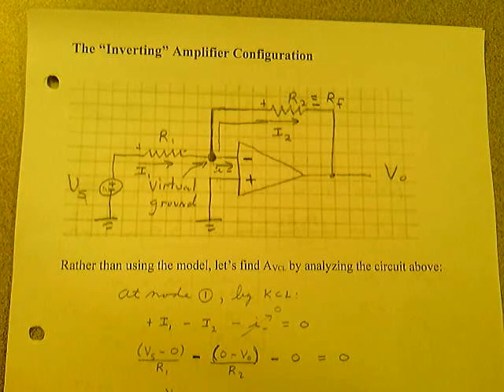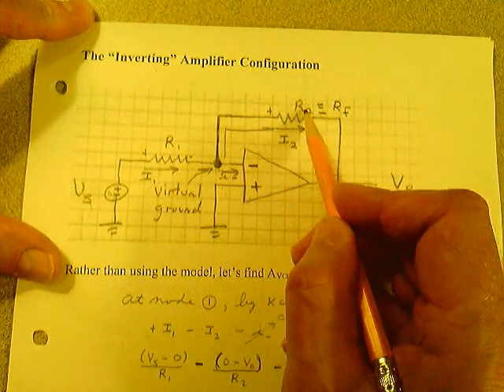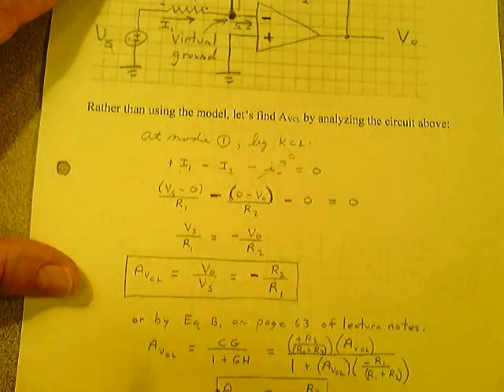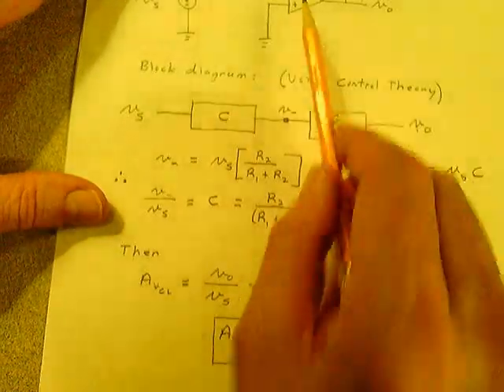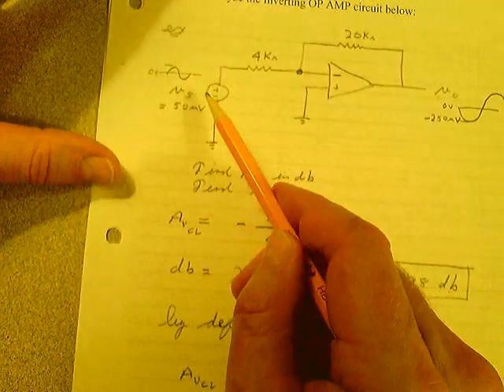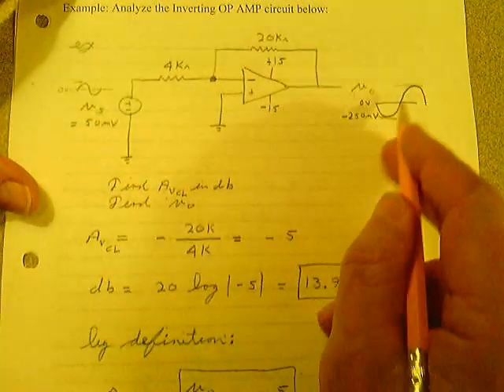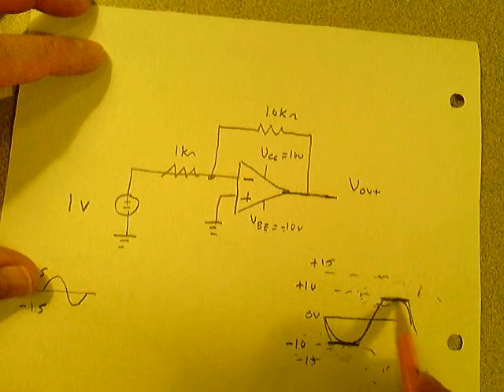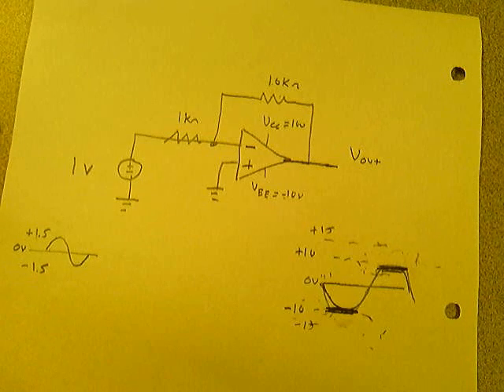The Inverting Operational Amplifier by Prof Skip. Tutoring available, please see link below:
My lecture notes to accompany this video can be found on Etsy

This is an introductory lecture on the Inverting OP AMP to my Electrical Engineering and Software Engineering students.